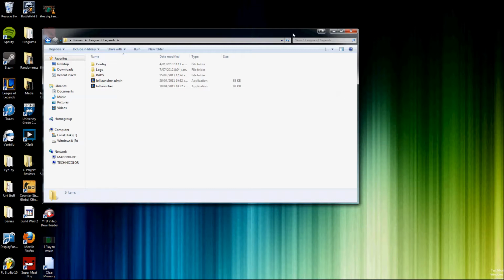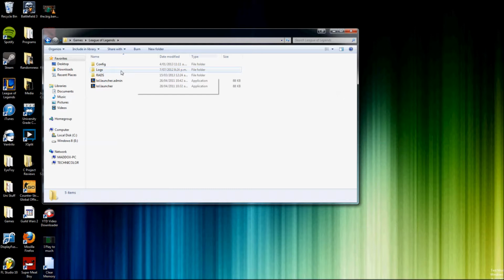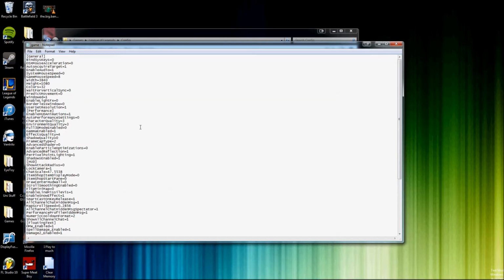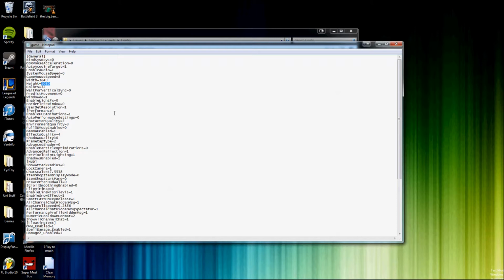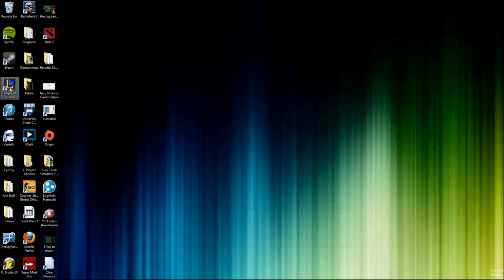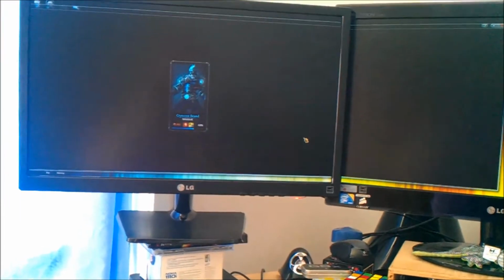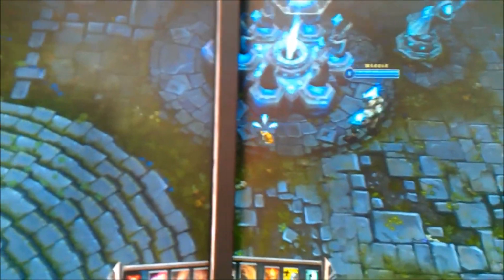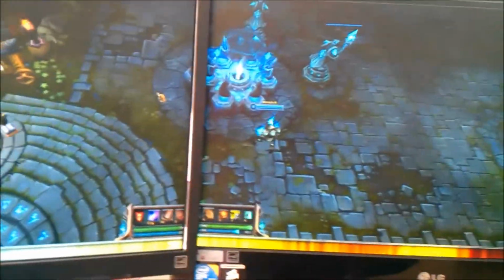How to run League of Legends over Multiple Screens Screens (Super Easy and FREE!!)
One thing that there seems to be no easy tutorials for is how to use dual monitors on league of legends. This method takes 2 minutes and requires no extra software just notepad. Obiously for more than 2 screens just add an extra 1920 to the horozontal resolution for every extra screen. If you have any questions please just ask in a message or the comments box